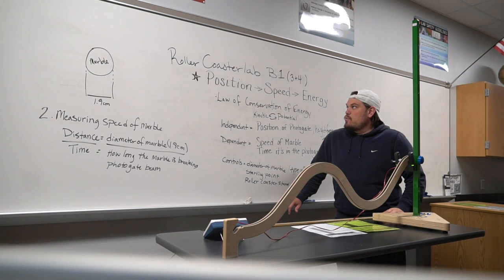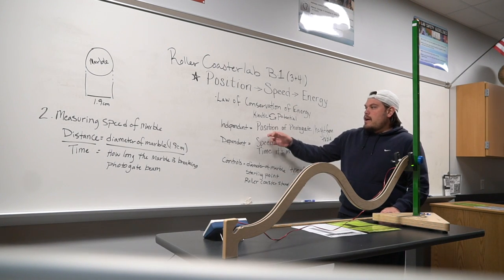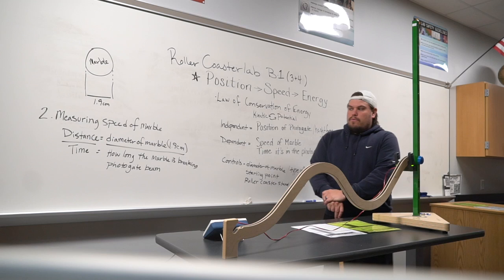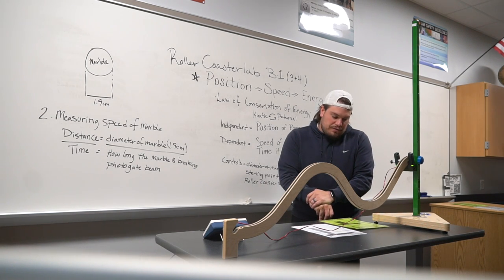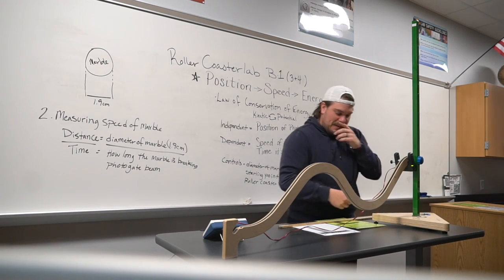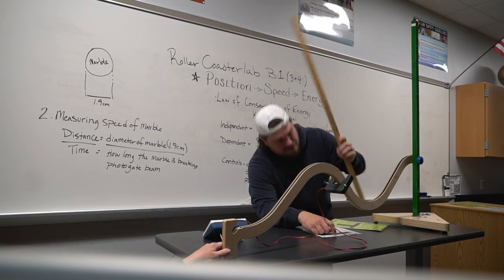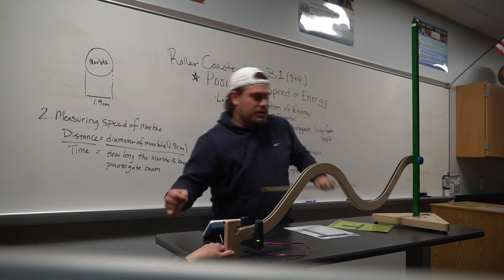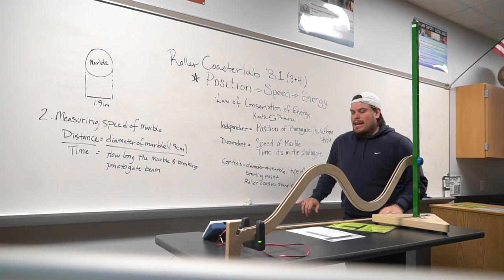Rollercoaster lab B.1 3&4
This video is about Rollercoaster lab B.1 3&4